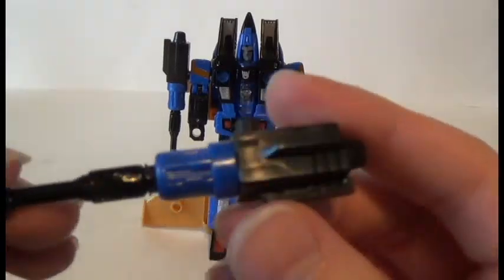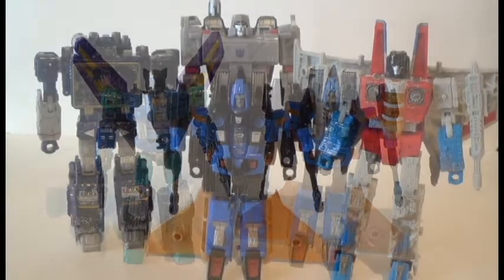Transformers Dirge - Generations G1 Conehead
Here is the Conehead version of the early Generations Seeker molds! Dirge is the most unique of his fellow coneheads, let's see why.